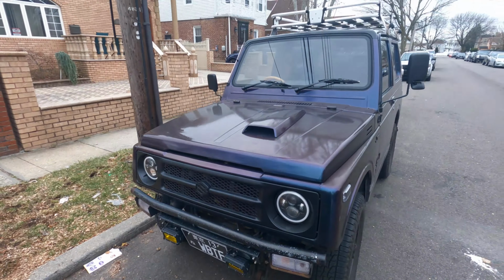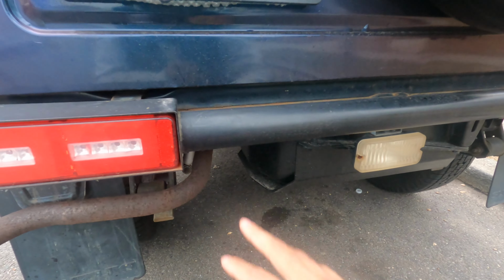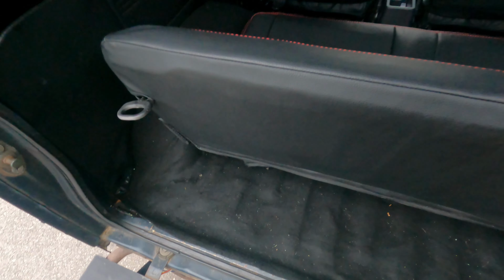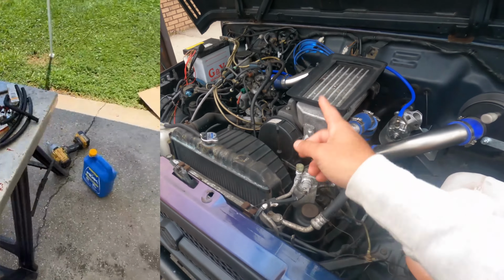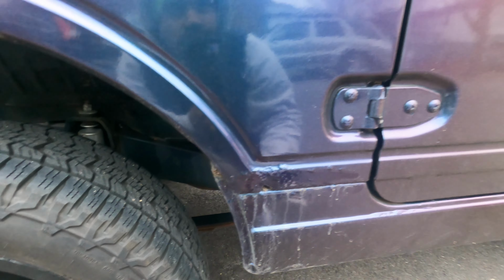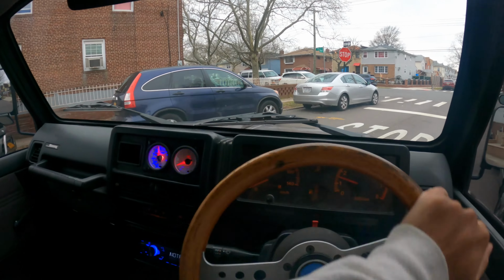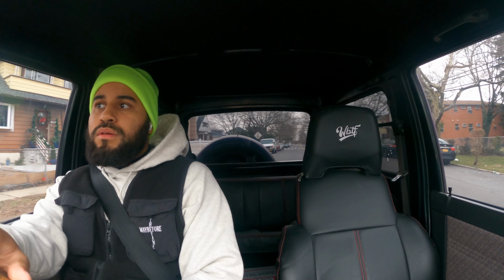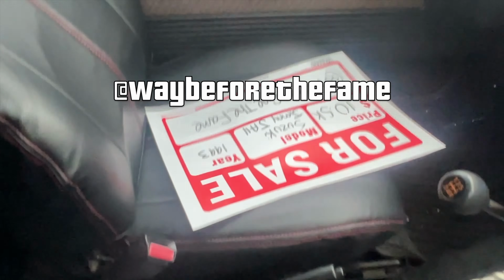Selling My Suzuki Jimny !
Time for a new project car for the channel, What should i buy next?

0:00 - 0:20 Intro
0:20 - 1:04 Why I’m selling the Jimny
1:04 - 5:07 Exterior overview
5:07 - 8:12 Interior overview
8:12 - 15:22 Start Up & Walkaround
15:22 - 21:53 Test Drive